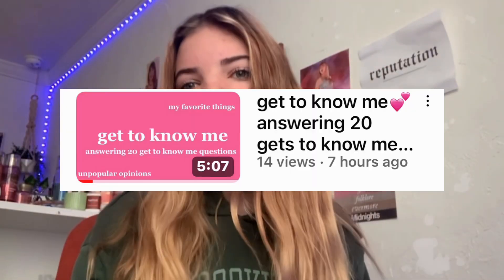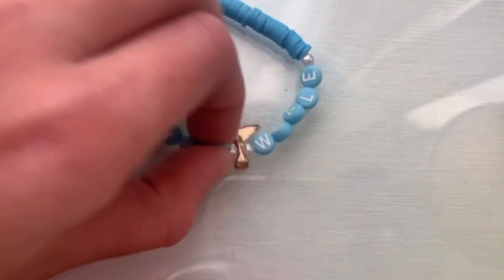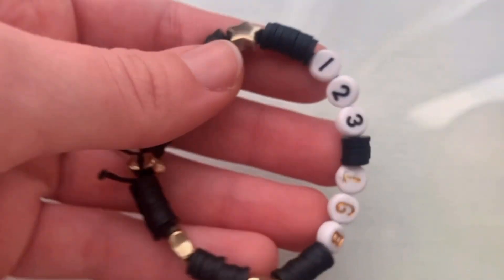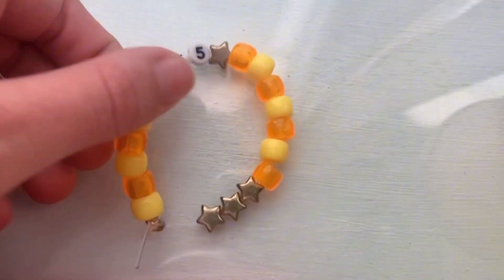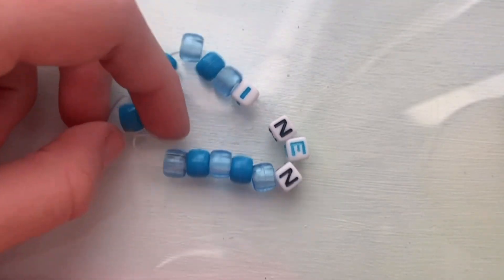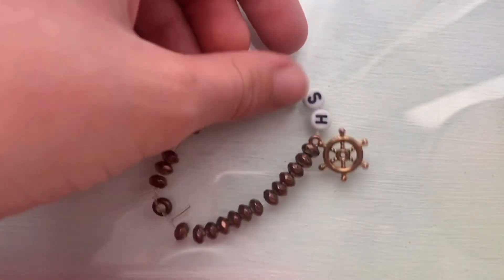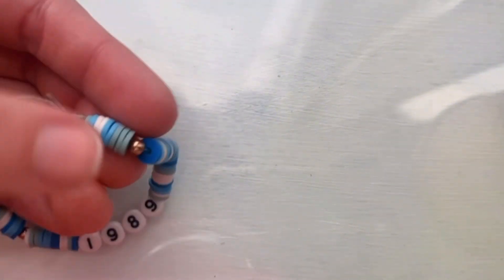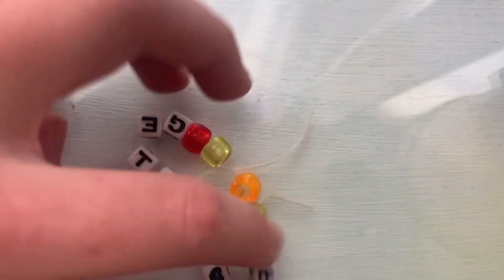taylor swift bracelet tour⭐️50+ creative bracelet ideas for the eras tour